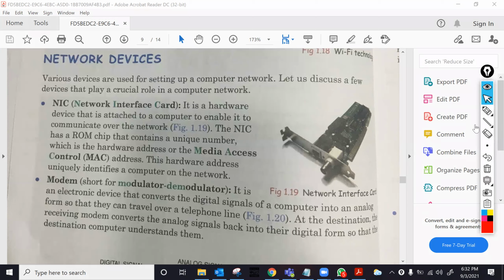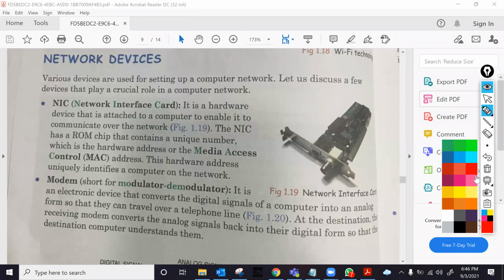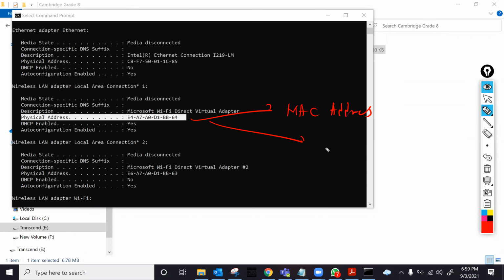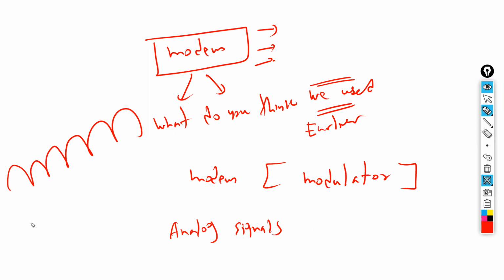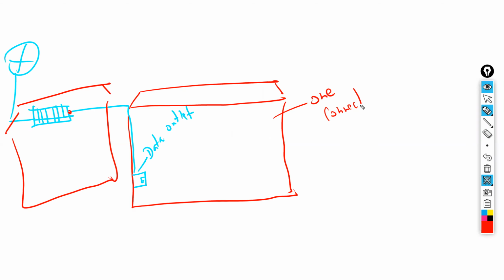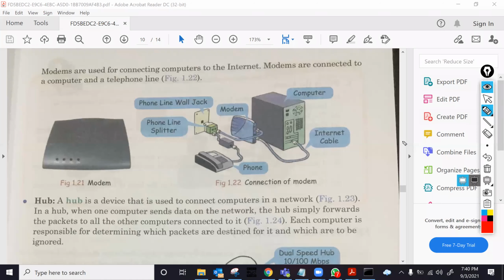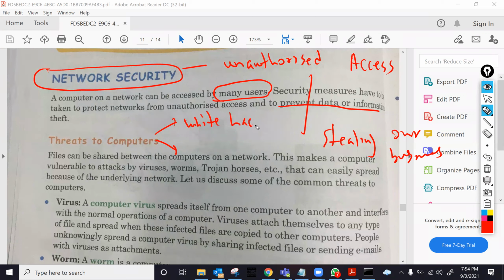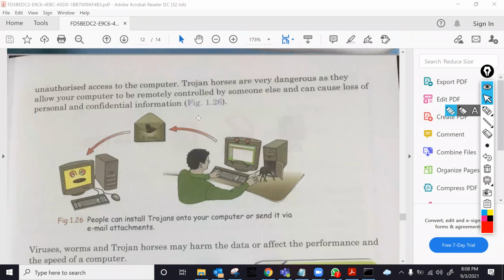Cambridge - Grade 8 - Computer Science - Session 04